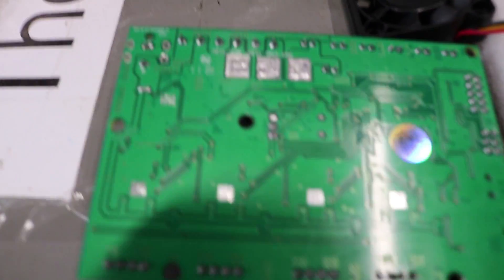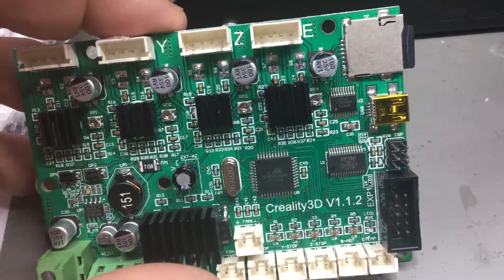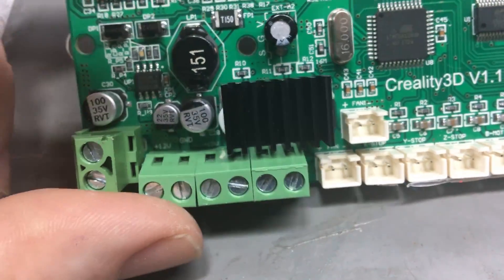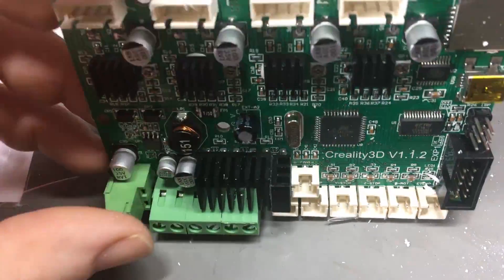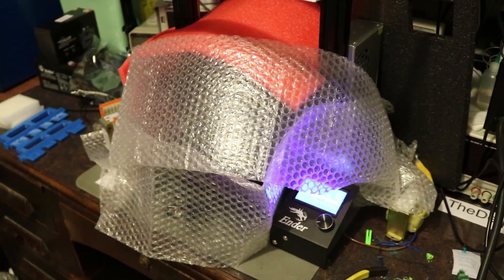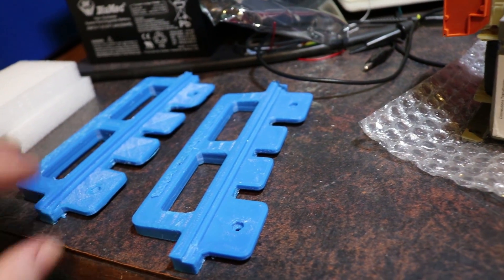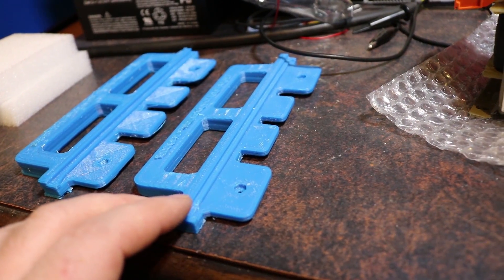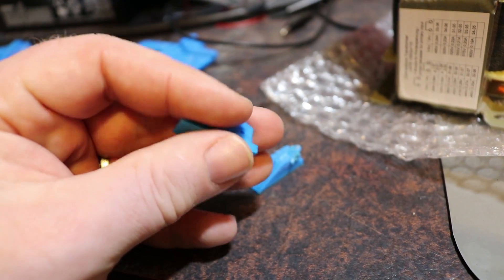🔴 #393 Creality Ender 3 Electronic Improvements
I do some electronic improvements to the Creality Ender 3 3D Printer, which includes some minor changes to the controller PCB.

Banggood sent me a replacement control board after I informed them of the issues I had with the original one not feeding filament, check out the board on Banggood

Items mentioned as upgrades for original Ender 3 (some will work with the V2)

Boonton
4220.

Fluke
8842A:
893A.
A90.

HP/Agilent/Keysight
5005A.

Marconi
2022D.
2955.

Siglent
SPL-1008.